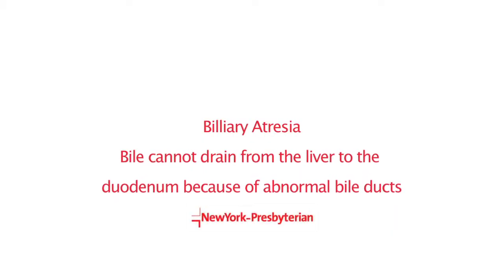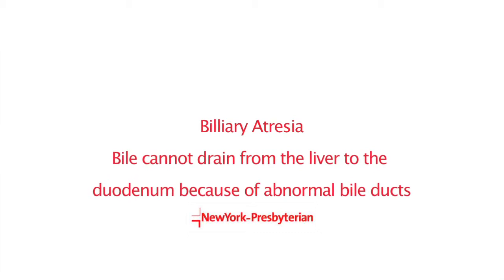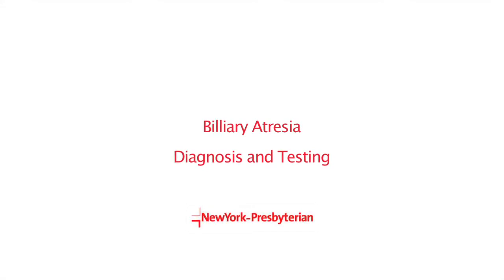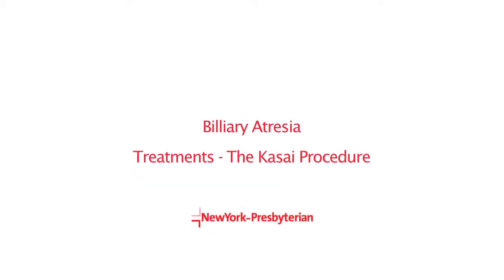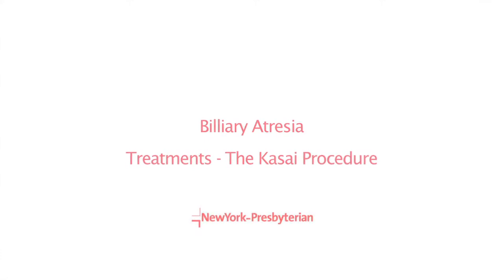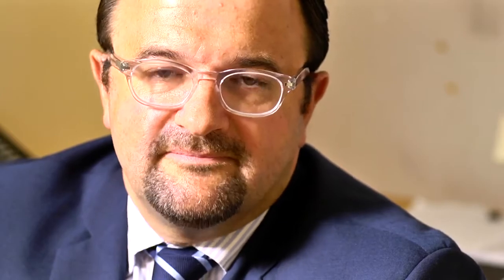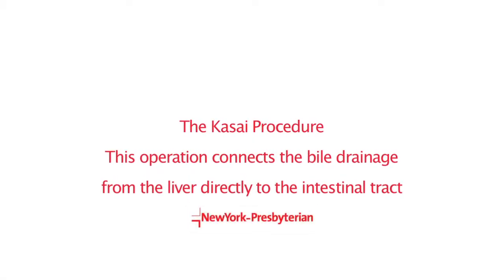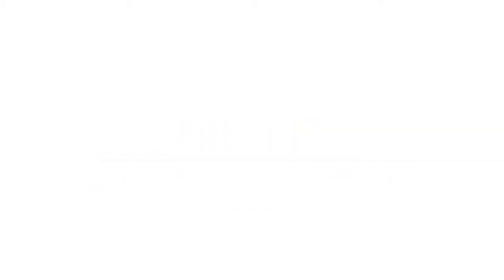Billiary Atresia -- NewYork-Presbyterian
Physicians at NewYork-Presbyterian explain billary atresia, a rare pediatric disorder that affects the ductal system (sort of the "drainage system") of the liver. The disorder affects about 1 in 10,000 children. The doctors discuss the Kasai Procedure and liver transplants as treatment options. They also discuss post-operative care.